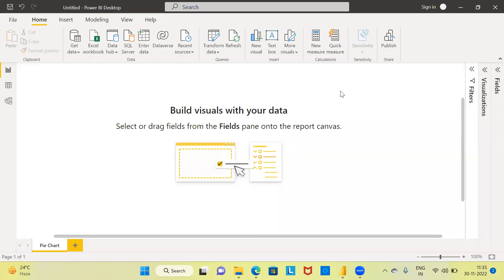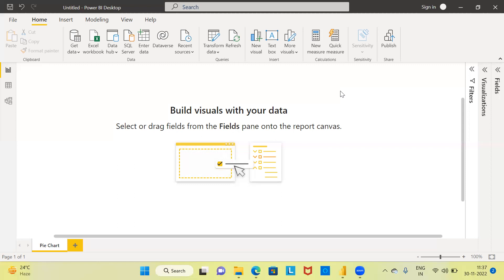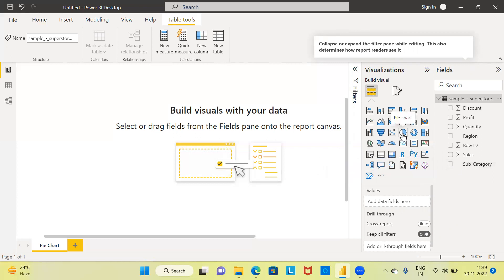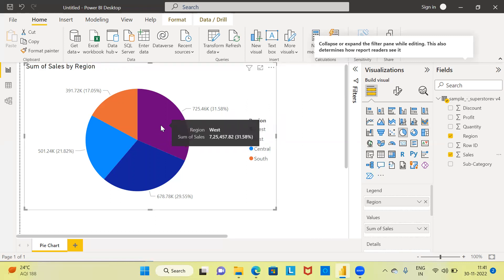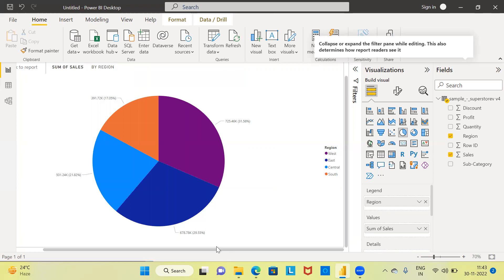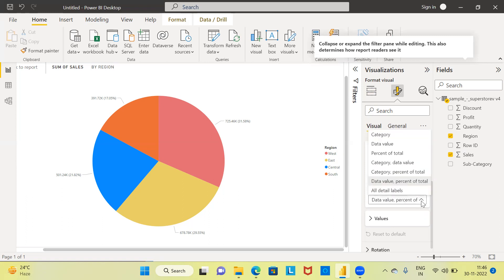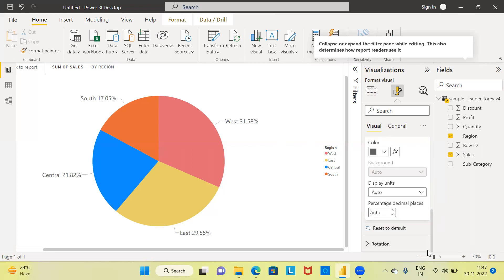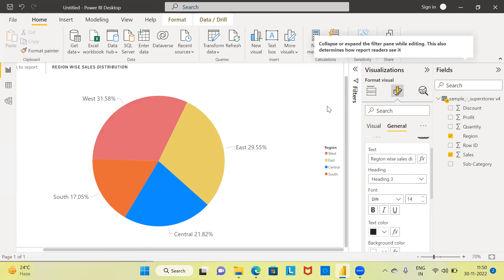How to create a Pie chart in Power BI | Power BI tutorial for Beginners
In this video we discuss the following:
1. Why Learn Power BI
2. How to create a Pie chart in Power BI
3. Change the properties of a Pie Chart